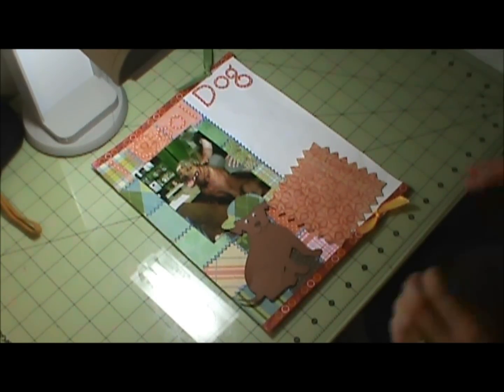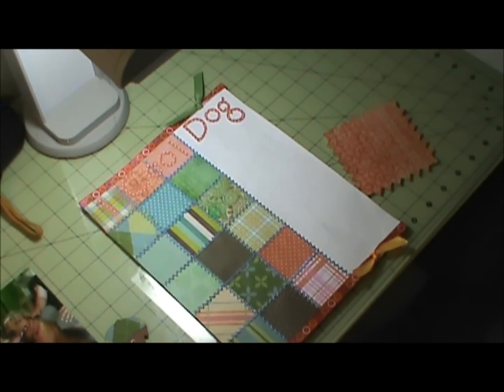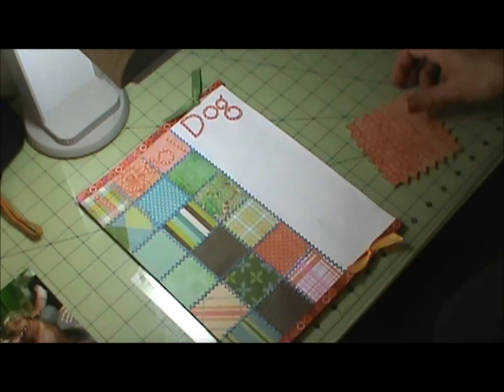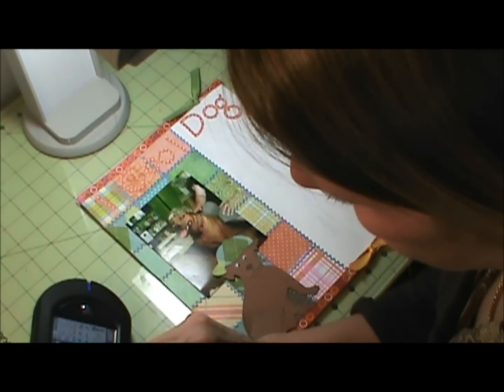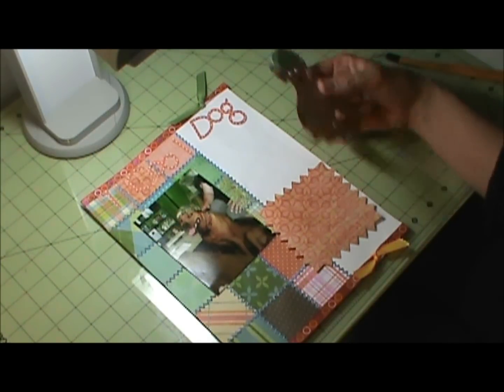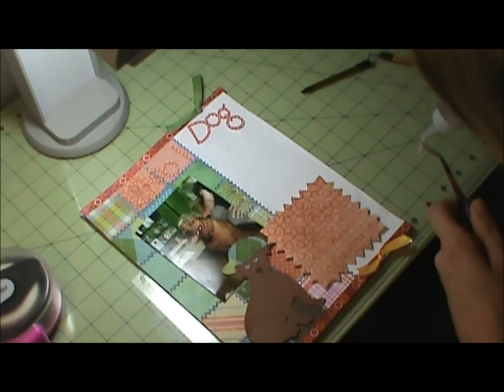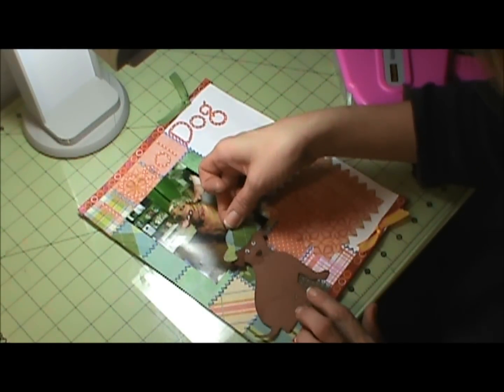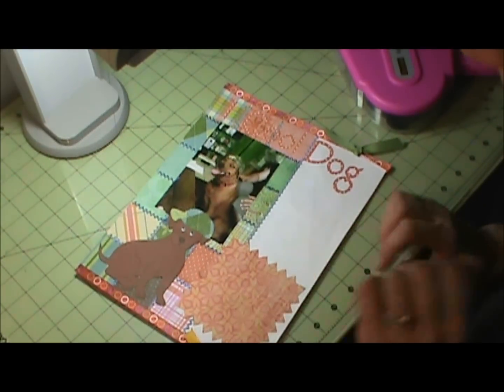1 Cool Dog Scrapbook Layout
This layout is of Roxy wearing a hat. My brother put his hat on her and she didn't seem to mind it at all.  Below are further details about this layout.

Makin the Grade

Title is cut at 1 1/4"H

Animal Kingdom

Dog is cut at 4"H

Everyday Paper Dolls

Hat is cut at 4"H

Gypsy Wanderings

Journaling tag is cut at 4"H

Photo Mats

3 3/4" x 5 1/4"

If you have any questions, please leave me a comment or send me a personal message and I would be happy to answer them for you.